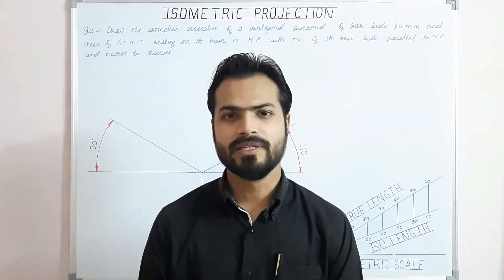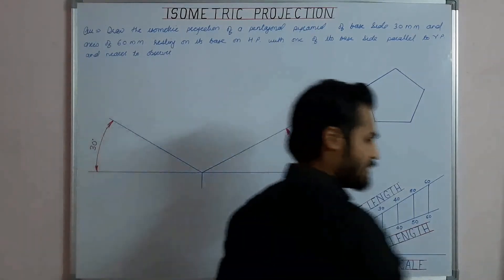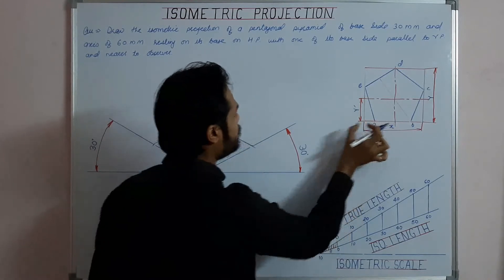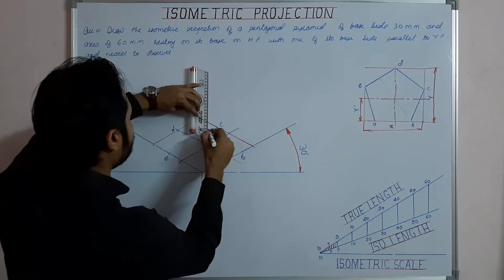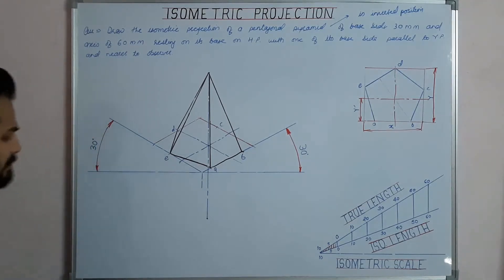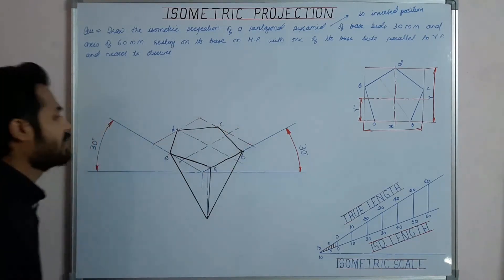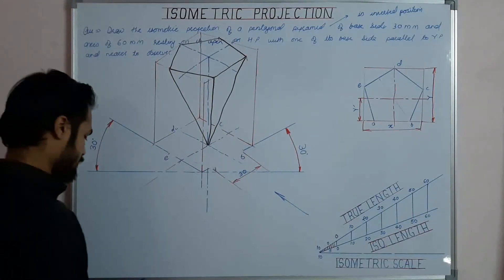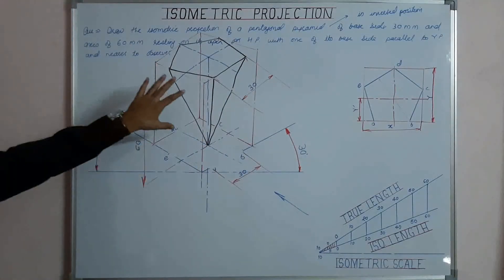Isometric Projection Of An Inverted Pentagonal Pyramid in Engineering Graphics(Part-5)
* Draw the isometric projection of a pentagonal pyramid of base side 30 mm and axis of 60 mm resting on its base on H.P. with one of its base side parallel to V.P. and nearer to the observer.*
*Draw the isometric projection of an inverted pentagonal pyramid of base side 30 mm and axis of 60 mm resting on its base on H.P. with one of its base side parallel to V.P. and nearer to the observer.*
*Draw the isometric projection of an inverted pentagonal pyramid of base side 30 mm and axis of 60 mm resting on its base on H.P. with one of its apex side parallel to V.P. and nearer to the observer. *